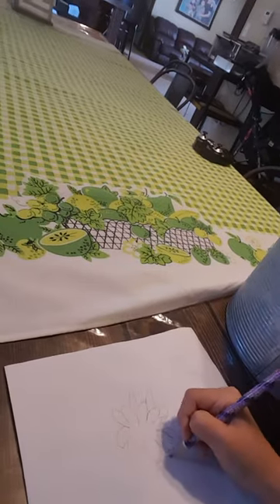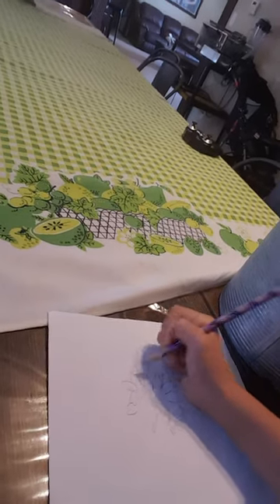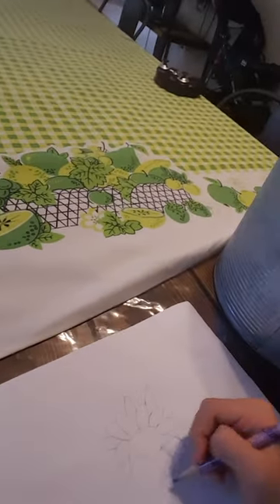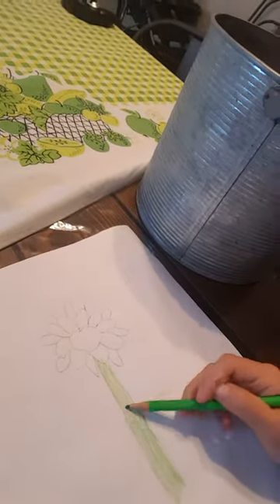how to draw a flower with colors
how to draw a flower